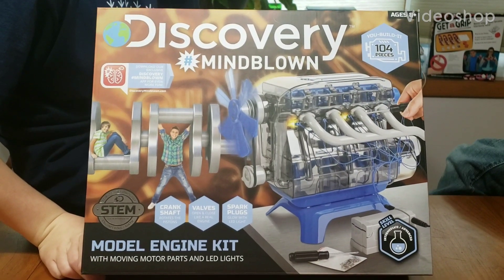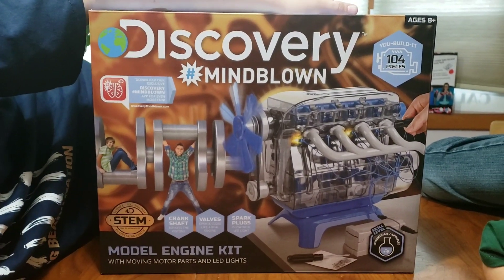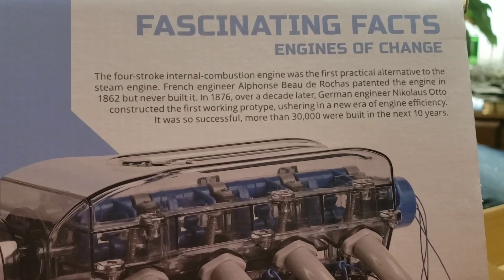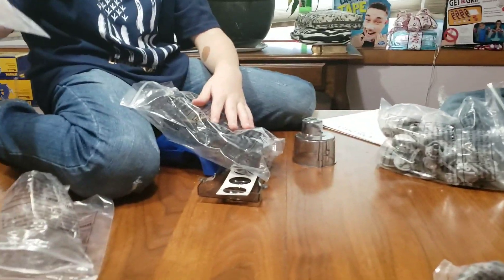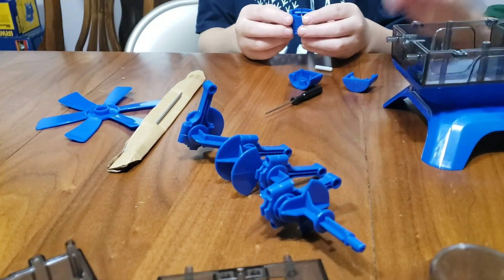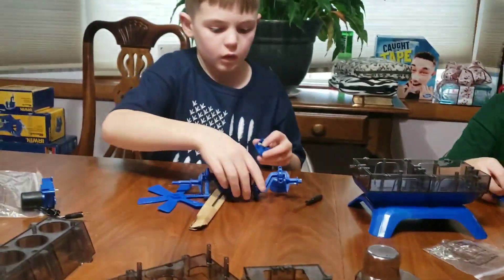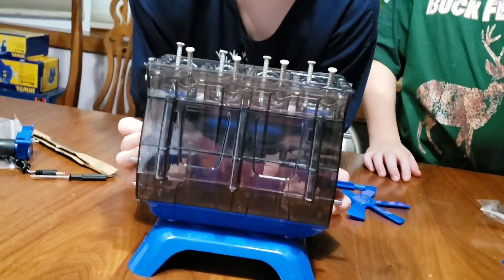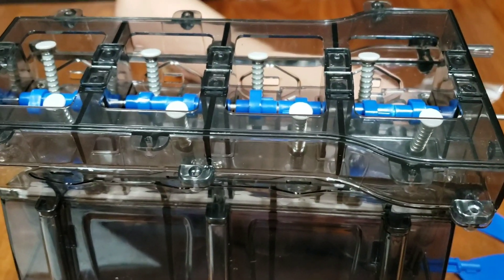Discovery Mindblown Model Engine Kit Build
Me and the boys had an Awesome time building this together. We had some problems with the timing belt, but the company is sending new belts real soon. We will have a part 2 of this thing running.